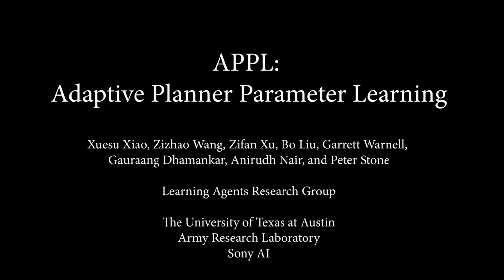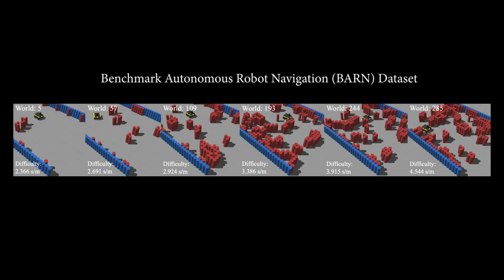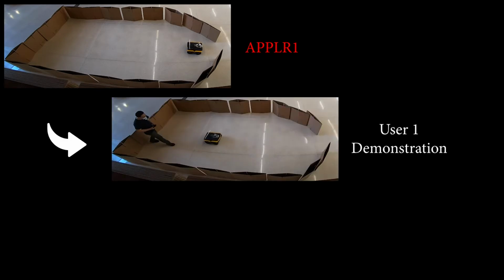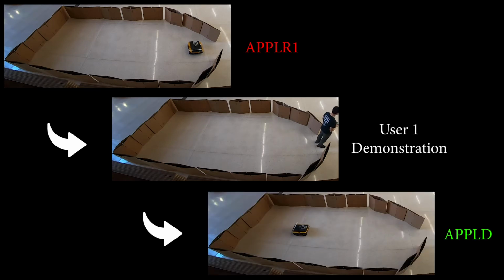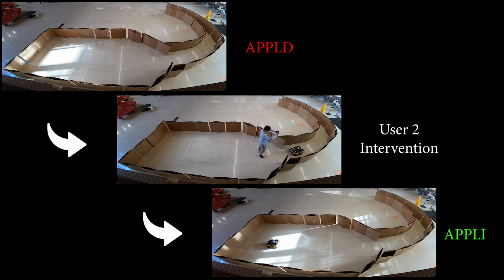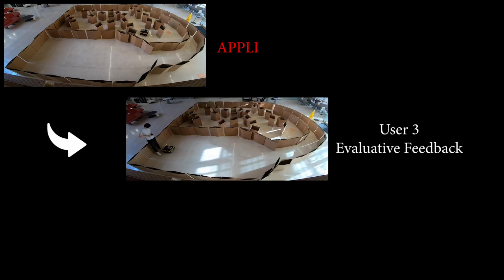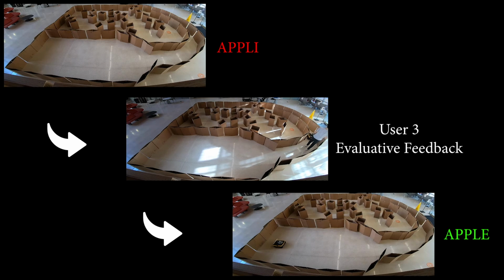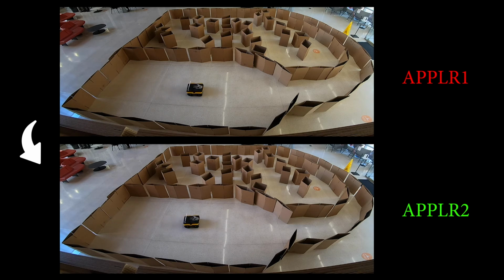APPL: Adaptive Planner Parameter Learning